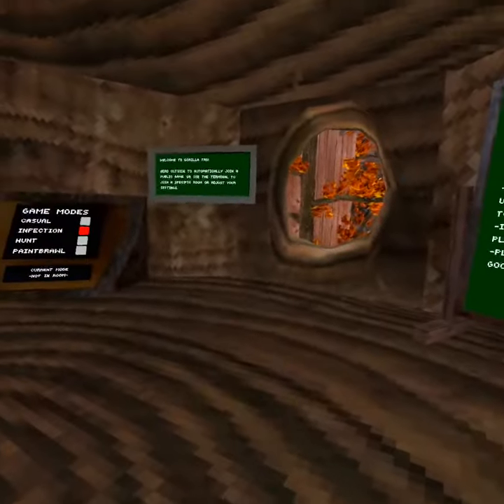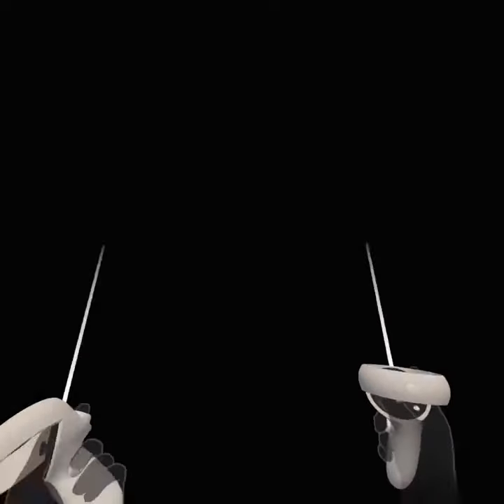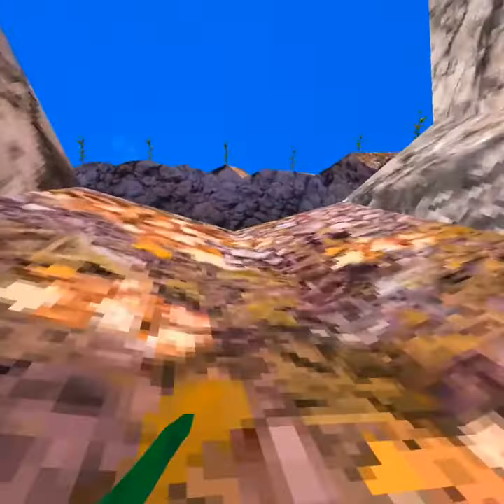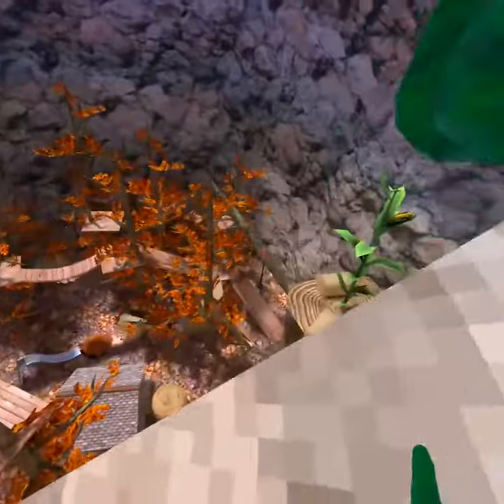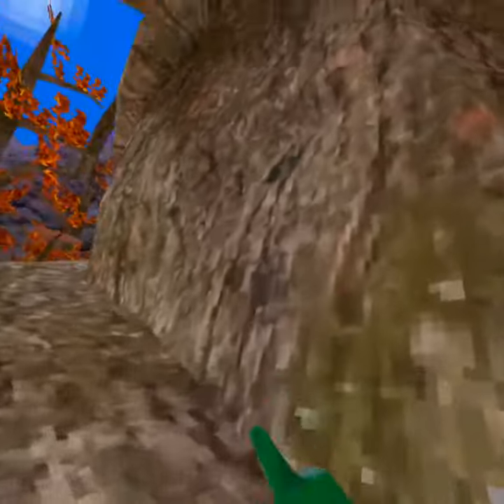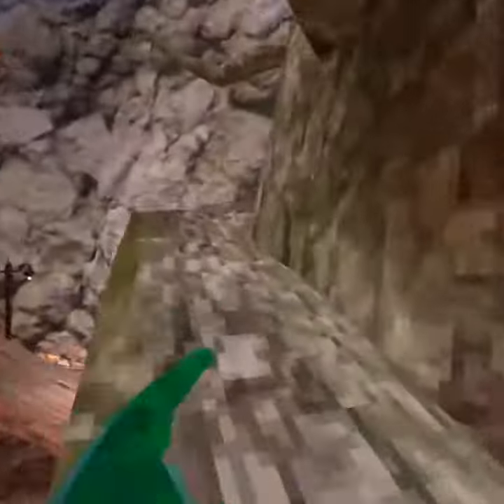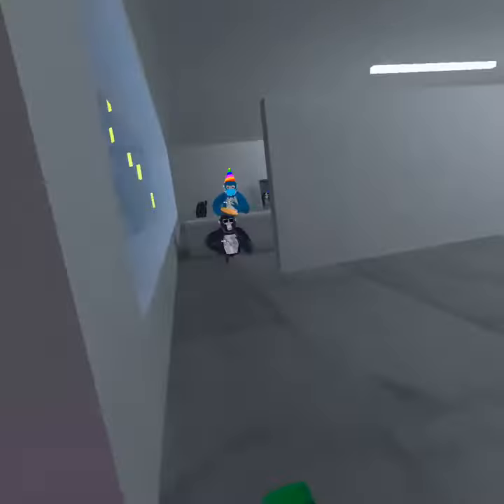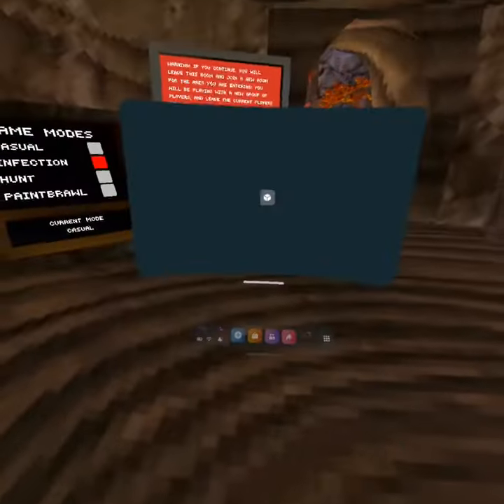How to get to tutorial NOT CLICKBAIT. No mods or skill needed.￼